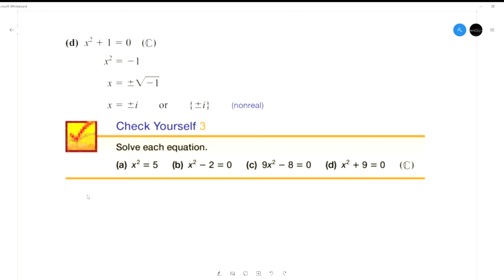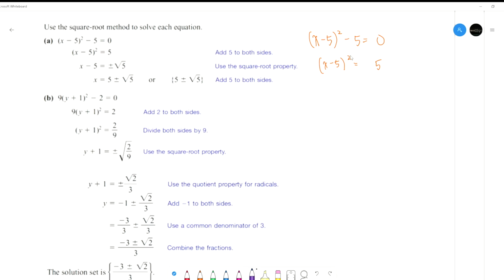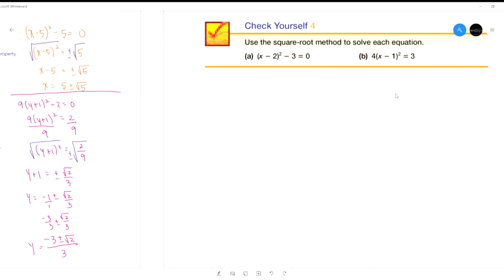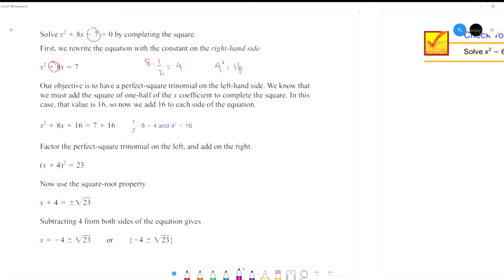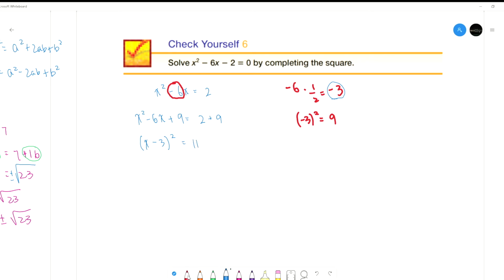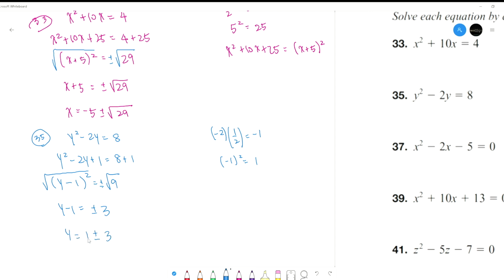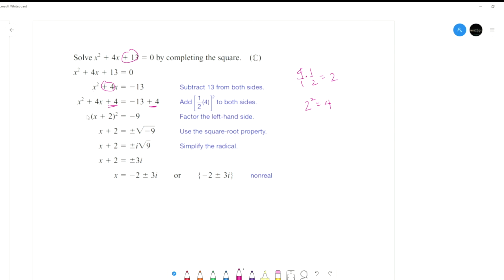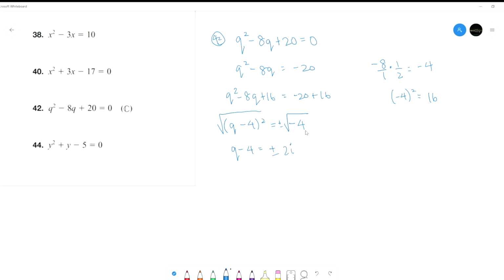Completing the Square